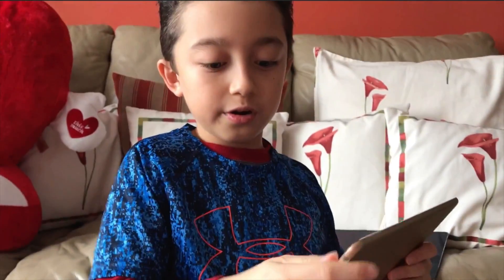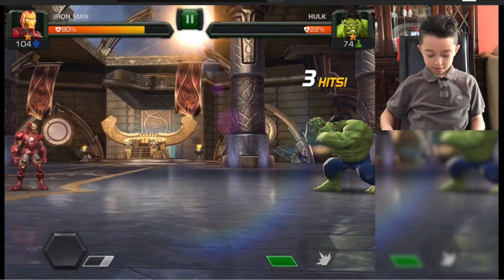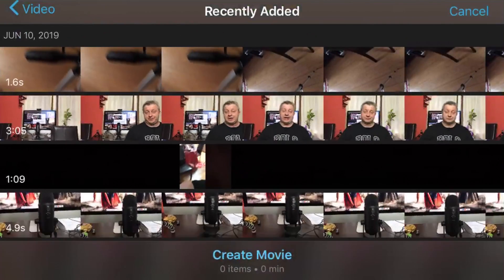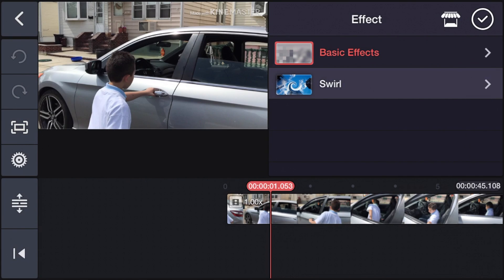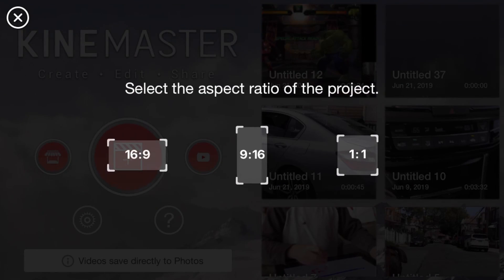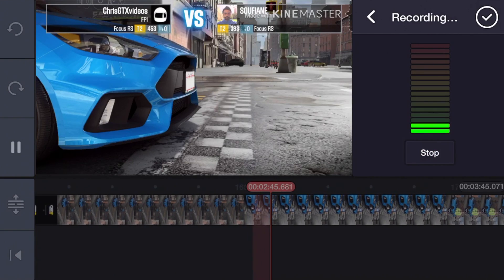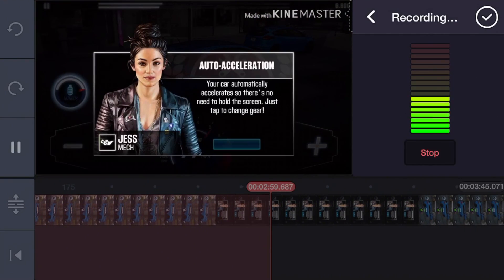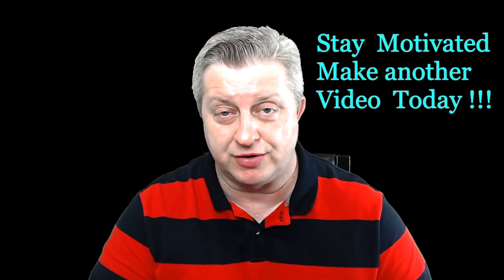How to Start Youtube channel Free . Start free and Grow on Youtube( No additional equipment)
How to Start Youtube channel Free and Grow without buying additional equipment .
In The beginning of our Youtube Journey We just Used what We Had .
So my son was gaming and recording Gameplays on iPad air 2 .
These Days You could Start a channel on Your Mobile Divide and Record , Edit Your videos absolutely free and Even make free thumbnails .
Everything You need You probably already have like smart Phone or Tablet .
My advice would be:  Don't spend money to start Youtube channel , Just Start recording on Your Mobile Device .
Equipment it self is not gonna speed up Your Growing on Youtube at all.
Focus on Your Content , Story telling and Value You're providing and You'll grow even with Basic and Free equipment ( because You already have it ).
What i'm Trying to say is If You can't grow to even few Hundred Subscribers Using Your Mobile Devices with maybe some Cheap Mic then The Equipment will not help that much but if You learn to make better content , Video recording , editing ETC which You can do Free than You'll Grow on Youtube faster .